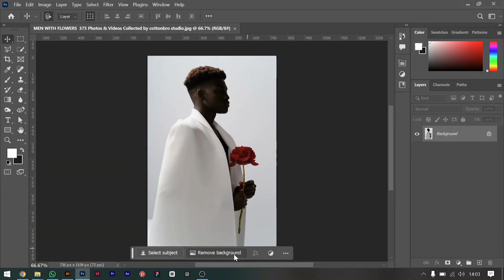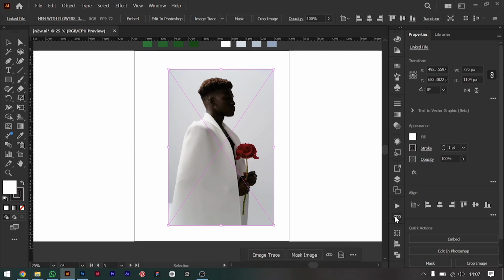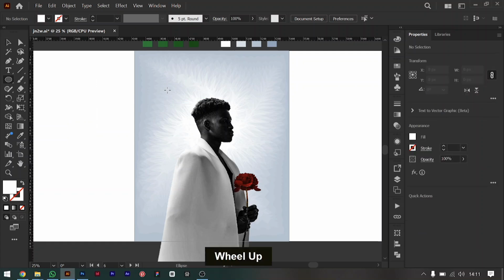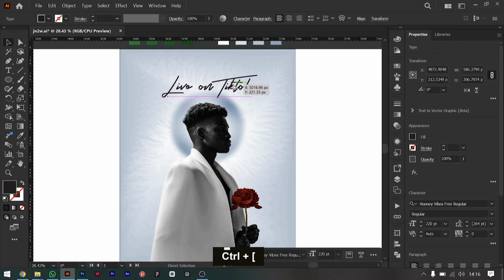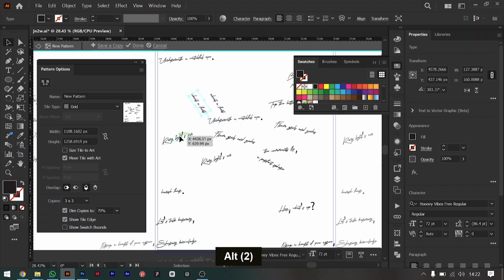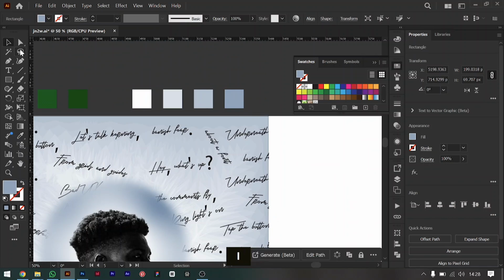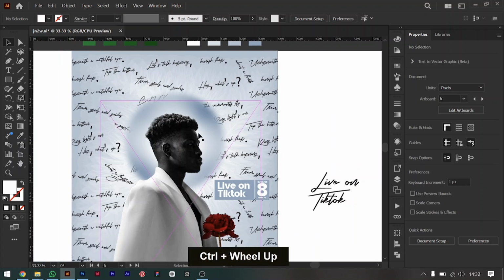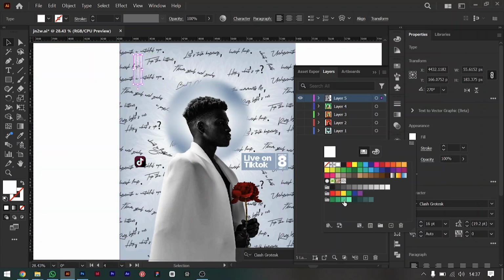Behind the Design: Creating Art with Illustrator & AI in 2025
🎨✨ Want to level up your design skills?

In this tutorial, I’ll show you exactly how I created this striking visual using **Adobe Illustrator** and **AI tools** — from concept to finish!

📅 *Catch the full breakdown and step-by-step process in this video.*
💡 Perfect for designers, creatives, and anyone curious about modern design workflows.

This tutorial will show you how I navigated making this simple design.